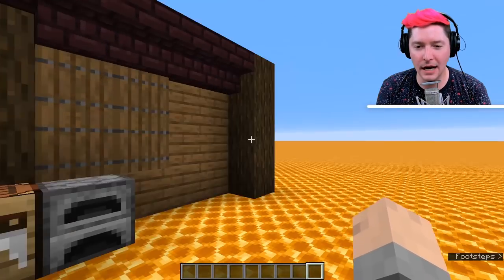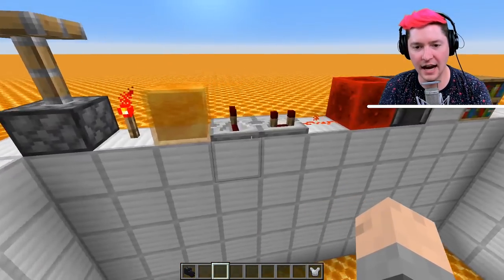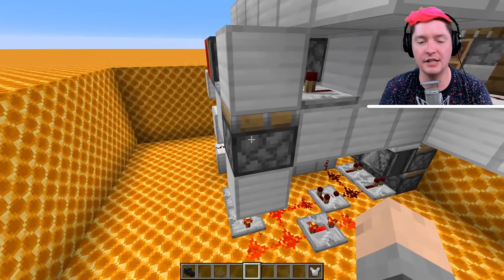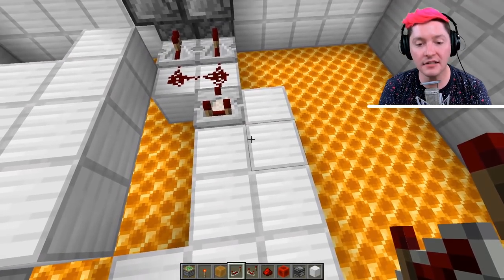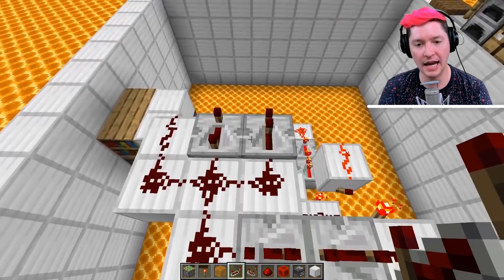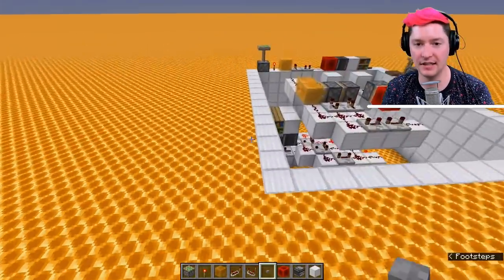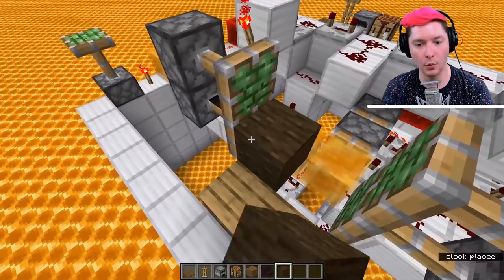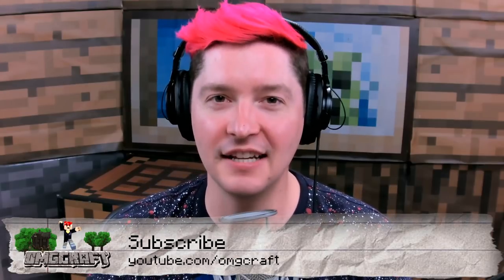How to Make a Hidden Armor Stand Display with Honey Blocks in Minecraft (19w42a)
I show off a new technique using honey blocks to build an amazing hidden and secret armor stand display!